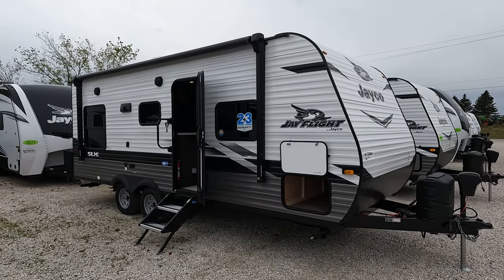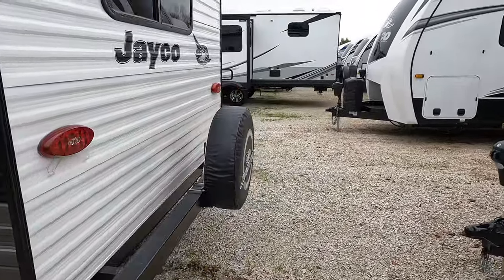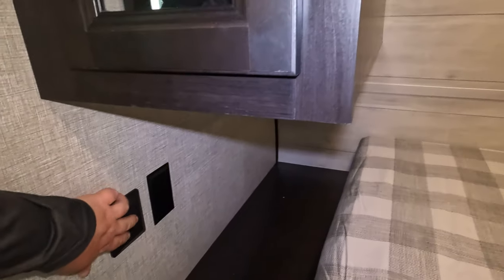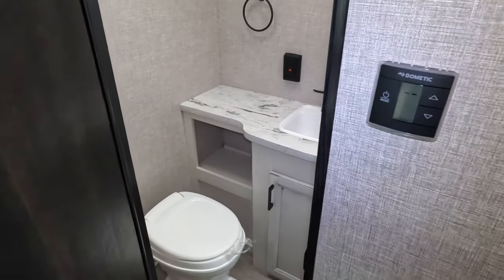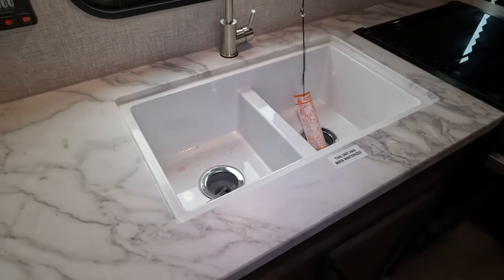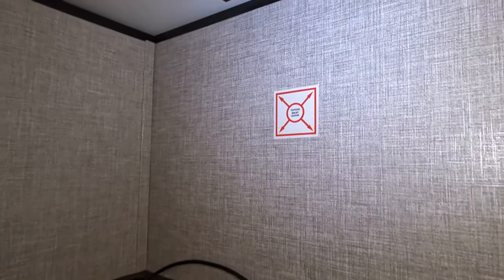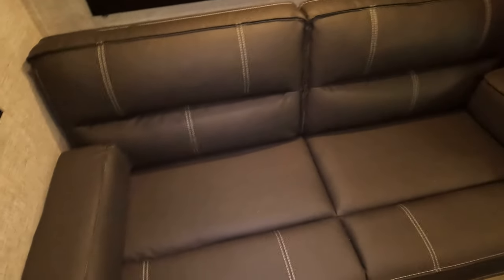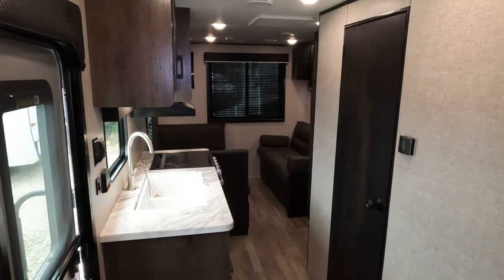2022 Jayco Jayflight SLX 8 212QB Travel Trailer